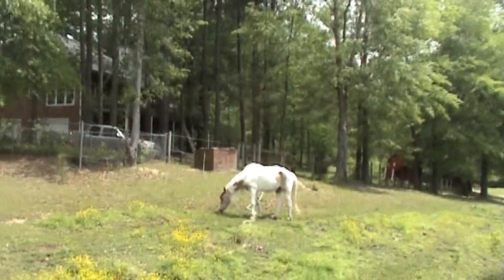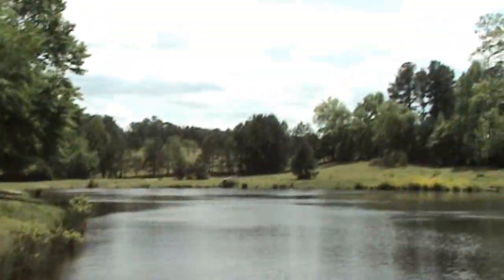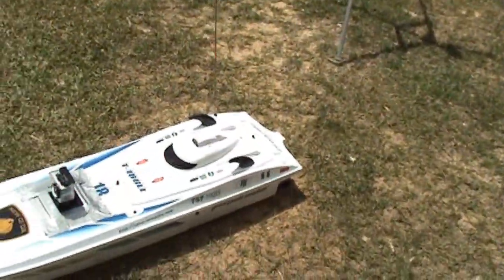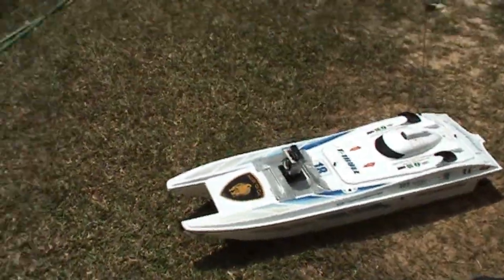RC Electric Boat and A Go Pro Hero Camera Gone Wild CAM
This is a quick run of the admiral 40 inch electric boat with the go pro hero camera on it. I am doing some initial testing before I try it on my faster nitro boat.

Thanks,
Eric